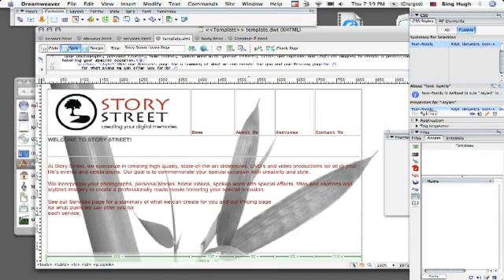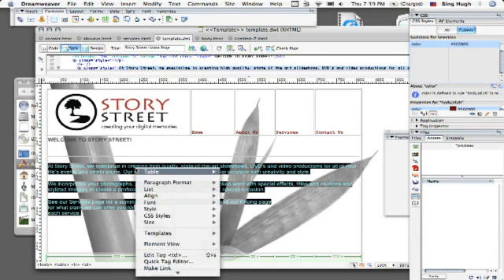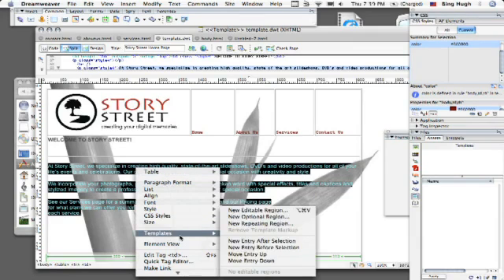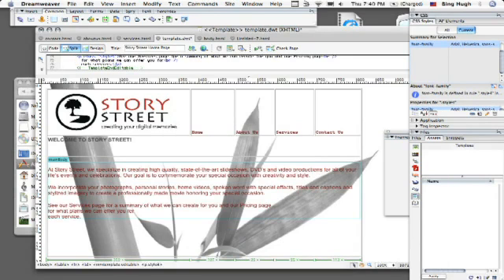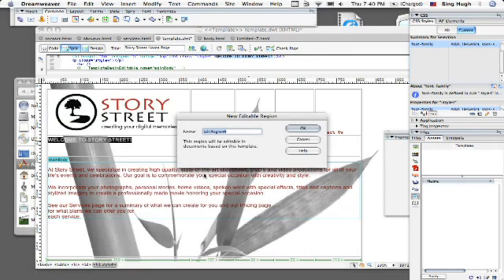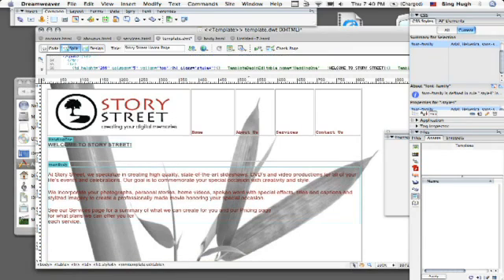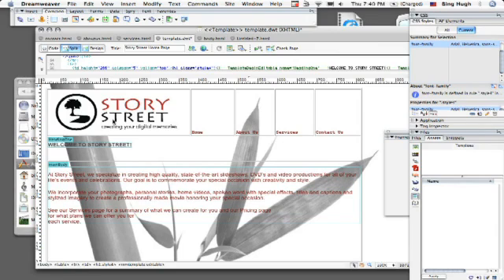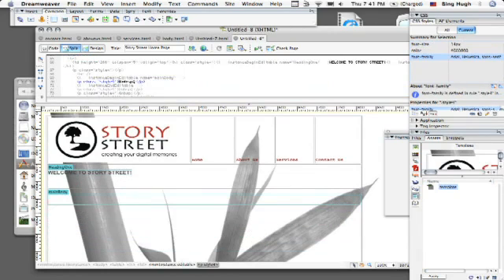How to Create a Template for a Web Page With Dreamweaver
How to Create a Template for a Web Page With Dreamweaver. Part of the series: Dreamweaver Tutorial. Using Dreamweaver, create a template for a web page by selecting areas of text, right-clicking the highlighted area and select "New Editable Region" to ensure that it is the only area to be edited on a new page. Create a template to more efficiently build several similar web pages with instructions from a certified Dreamweaver tutor in this free video on web design.